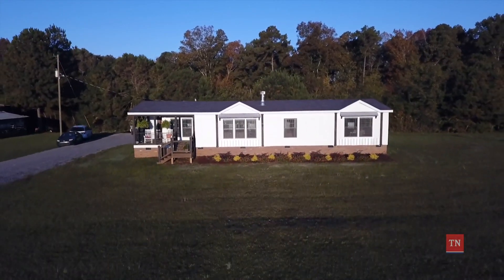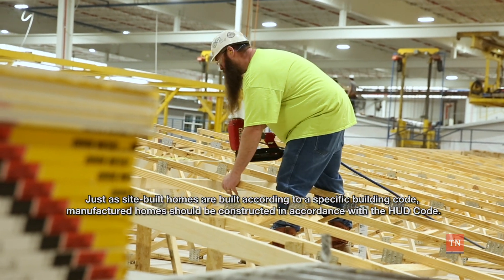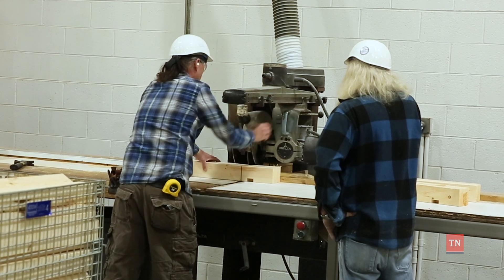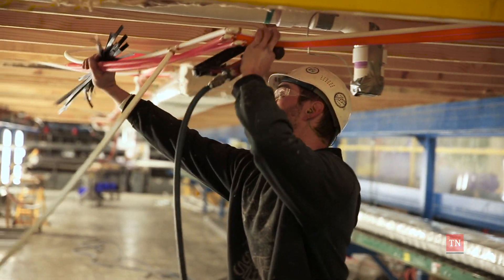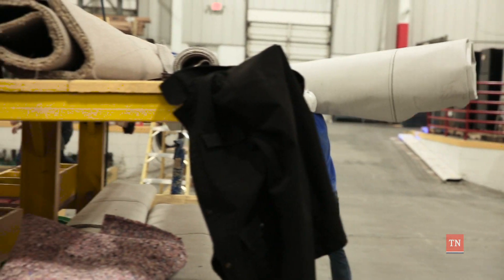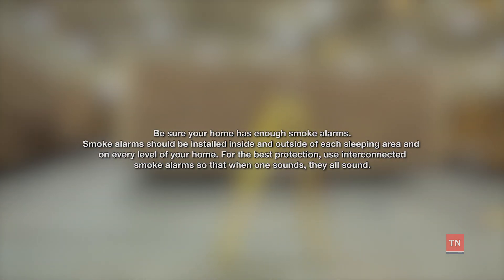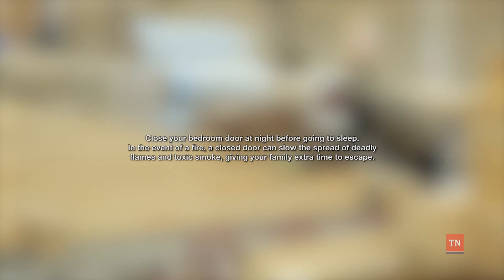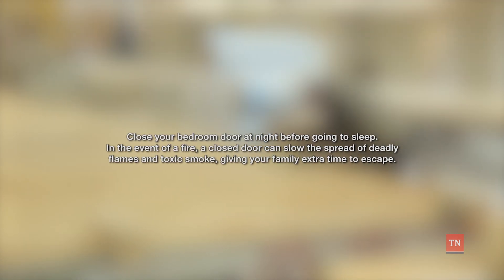Manufactured Housing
The Tennessee State Fire Marshal’s Office licenses manufactured home constructors, retailers, and installers and works to ensure the safety of used manufactured homes. This video goes behind the scenes at a Tennessee manufactured housing plant and offers fire safety tips to consumers.